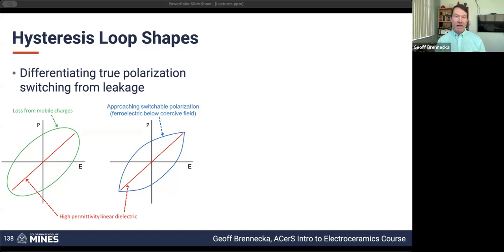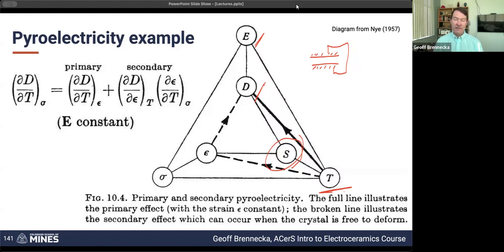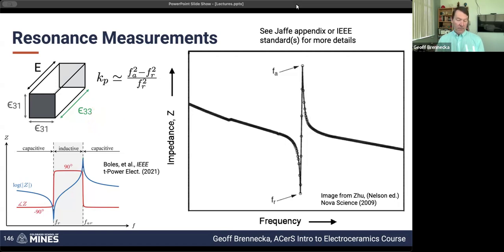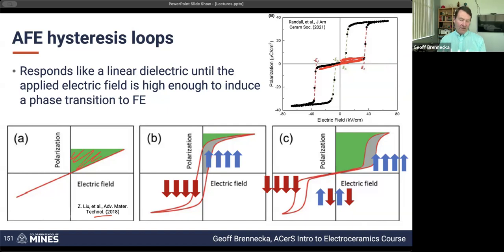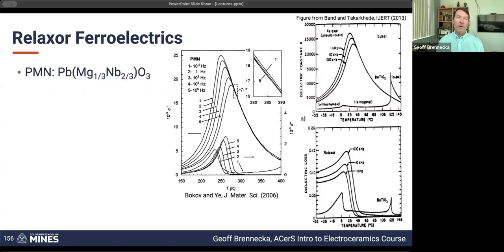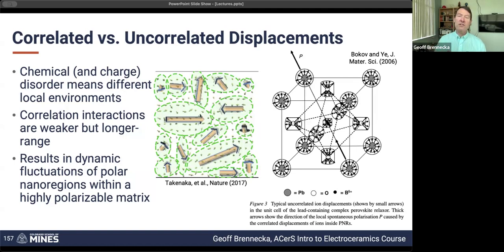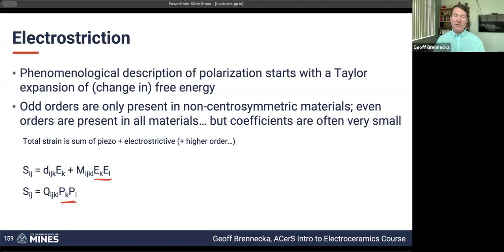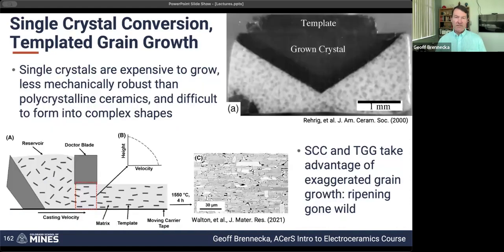Introduction to Electronic Ceramics - Lecture 7